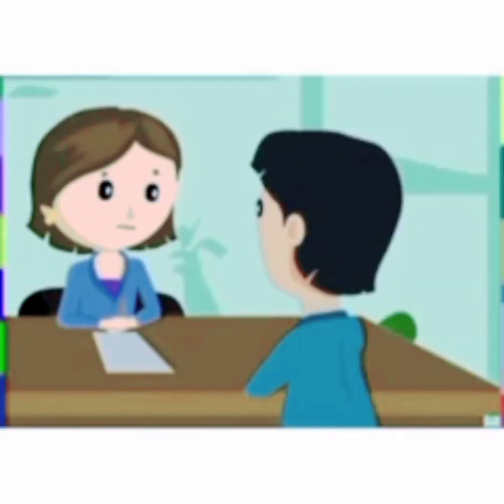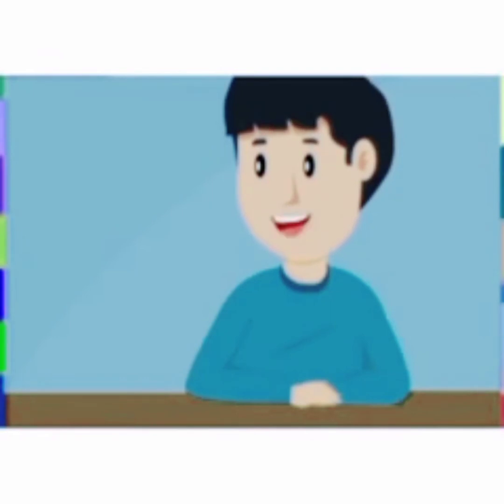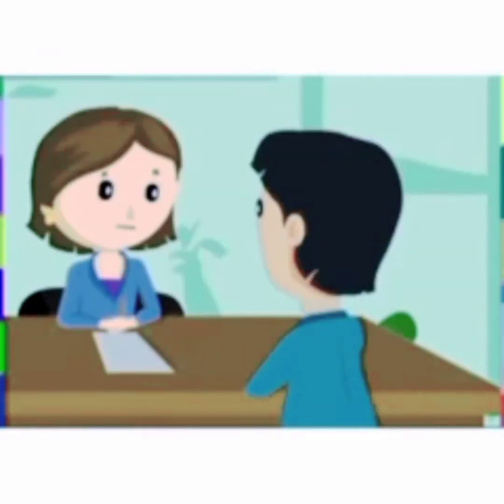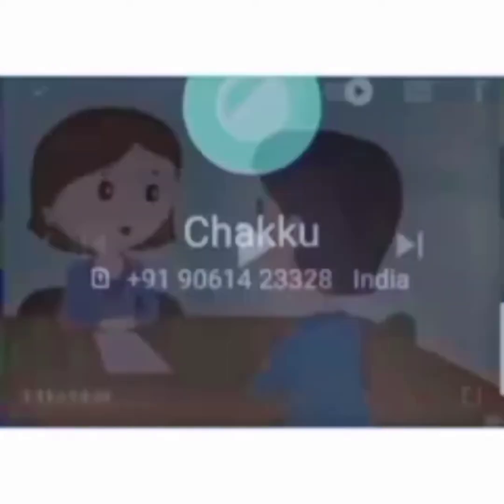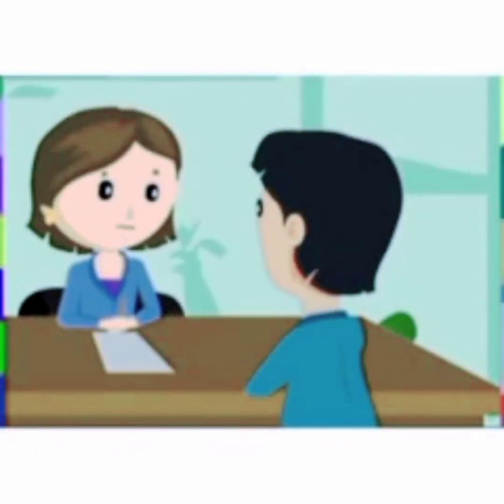Simple interest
Study simple interest